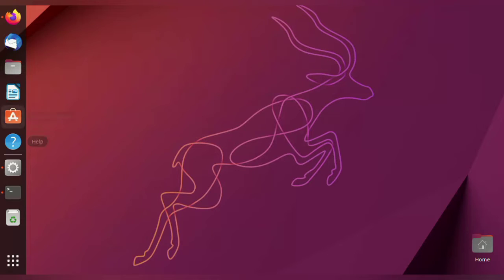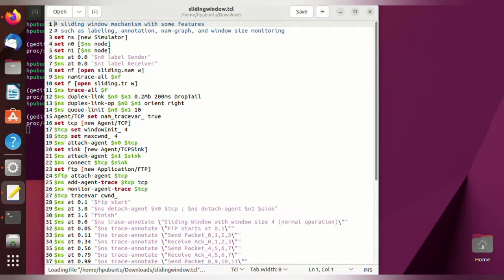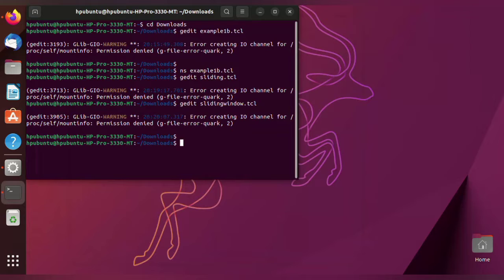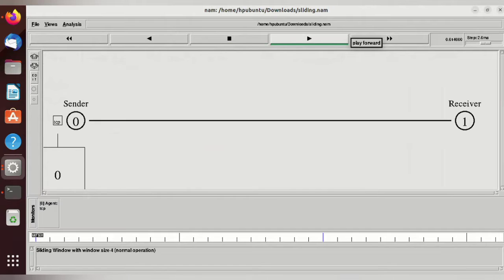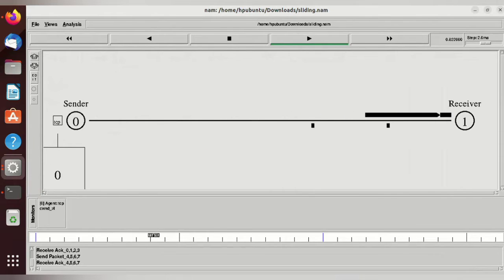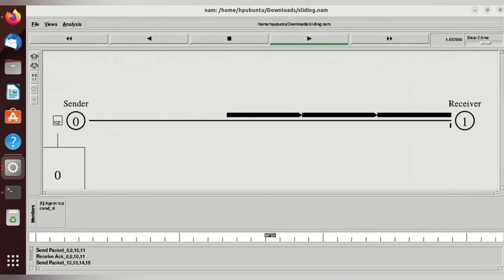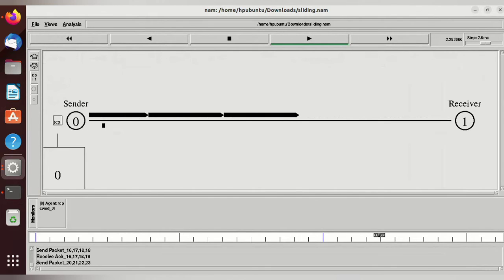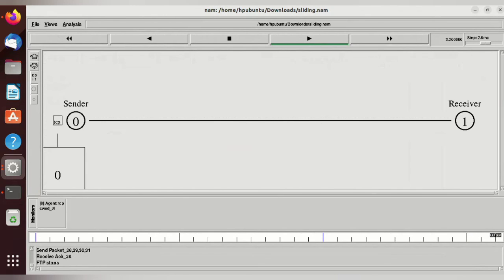Sliding window protocol using ns2 simulator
check the simulation code for Sliding window protocol  in the following link